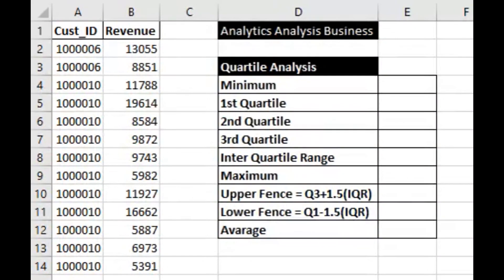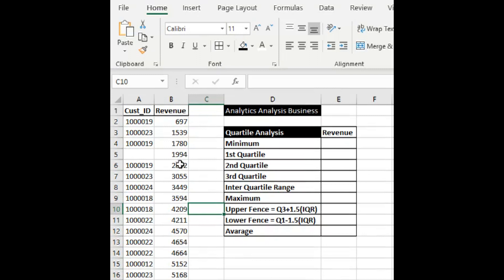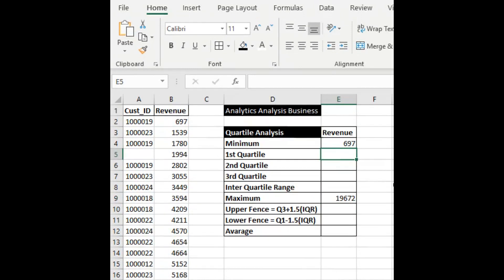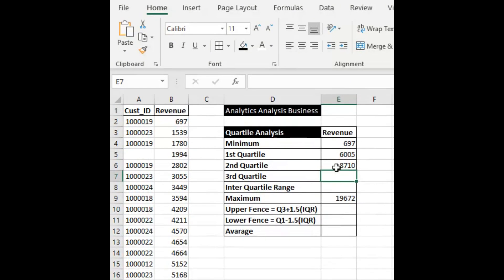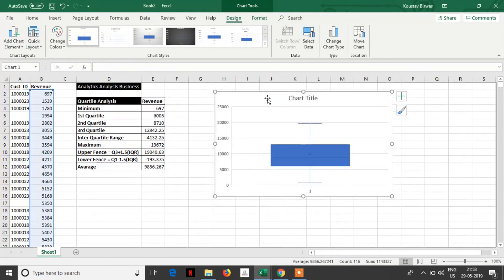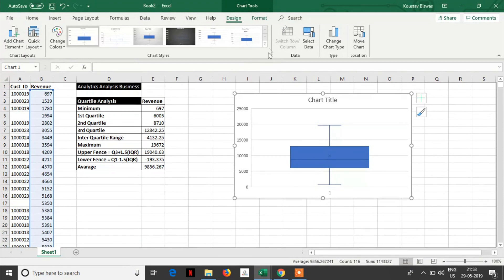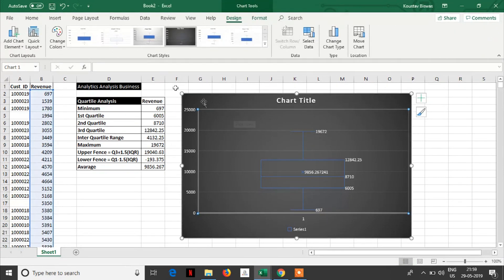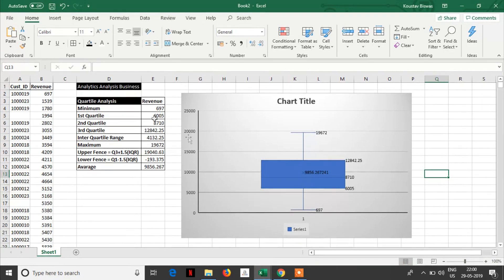Quartile Analysis in excel for Business Analytics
Here I have shown how to calculate quartile in excel and how to develop box plot ?